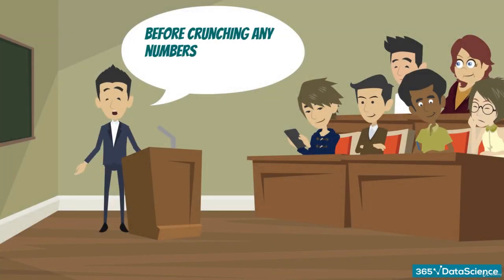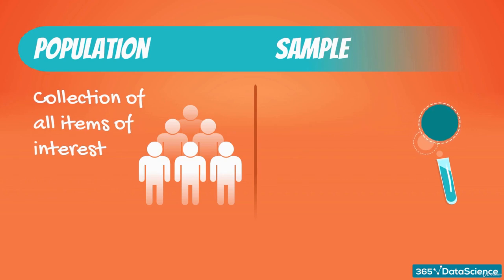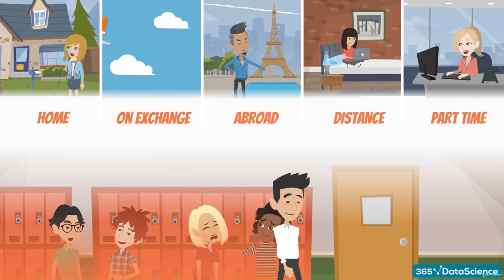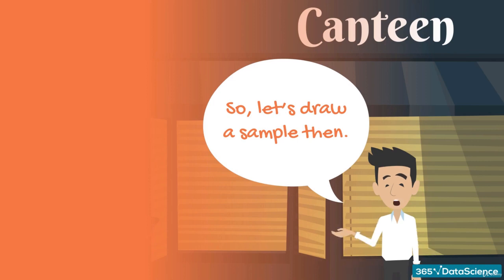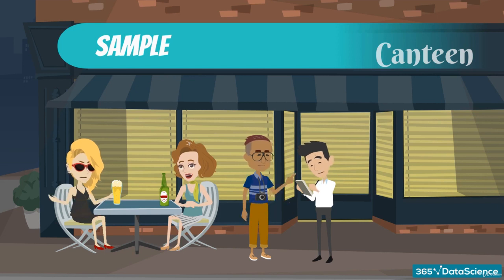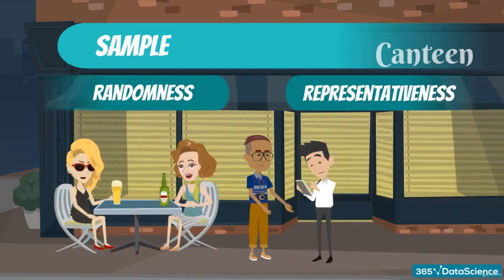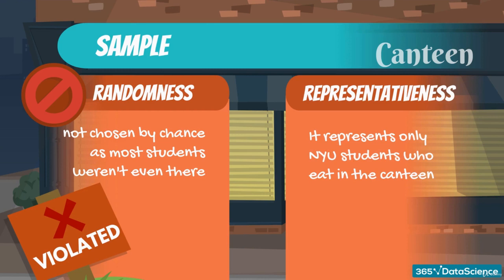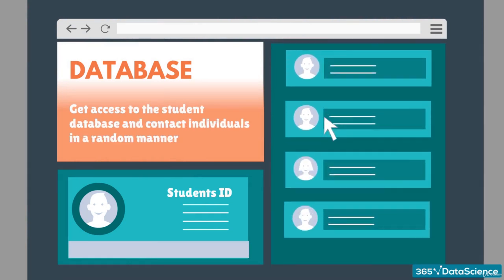What is Population and Sample in the field of data science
In data science, population and sample are essential concepts that are used to make inferences about a larger group based on a smaller group of data. In this video, we will explain the difference between population and sample, and how they are used in various statistical analyses such as hypothesis testing, confidence intervals, and data modeling. We will also explore different sampling techniques and their importance in ensuring the accuracy of statistical inference. In data science, population and sample are essential concepts that are used to make inferences about a larger group based on a smaller group of data. In this video, we will explain the difference between population and sample, and how they are used in various statistical analyses such as hypothesis testing, confidence intervals, and data modeling. We will also explore different sampling techniques and their importance in ensuring the accuracy of statistical inference.